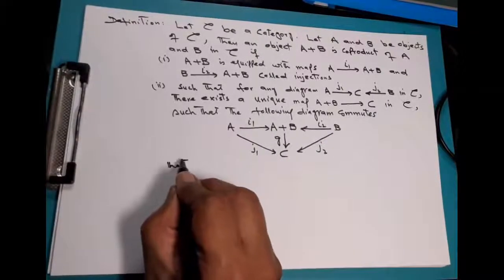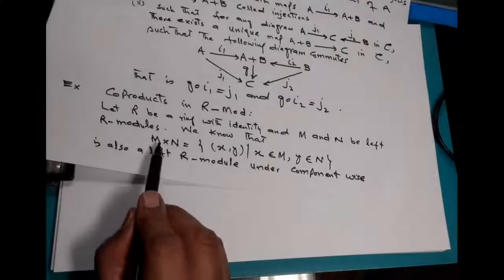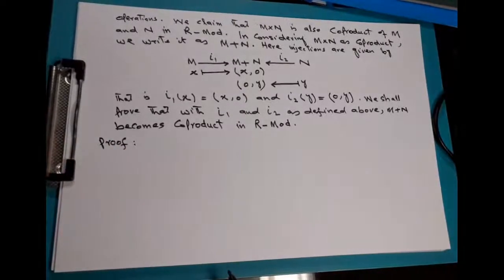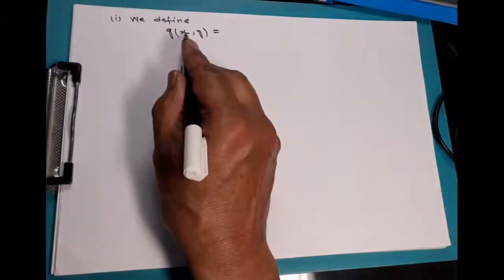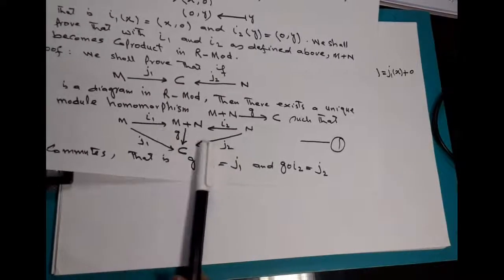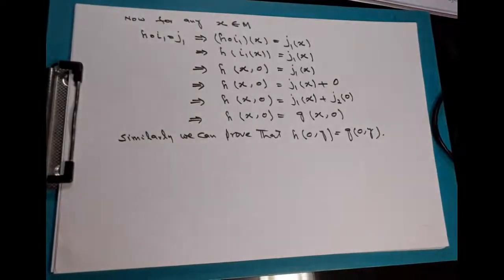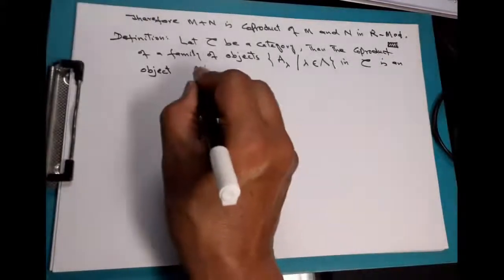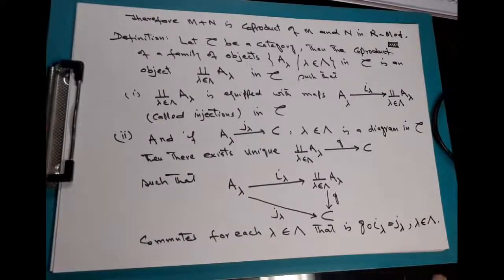Category Theory S 21 (7-8)b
Coproducts